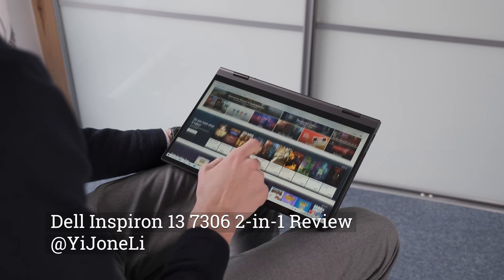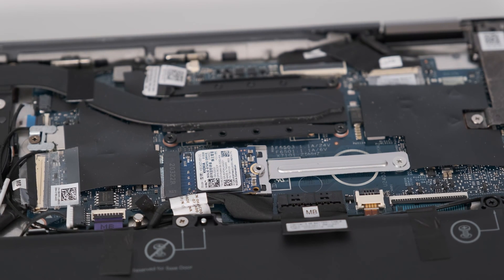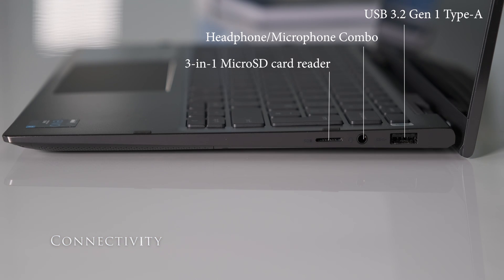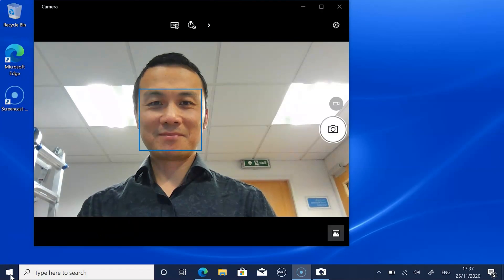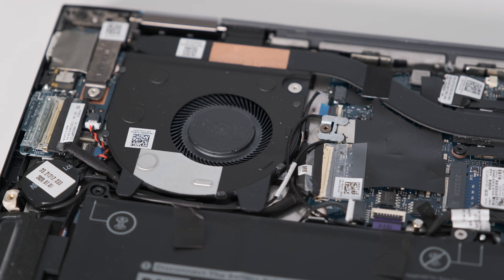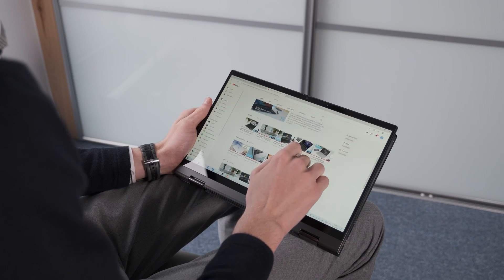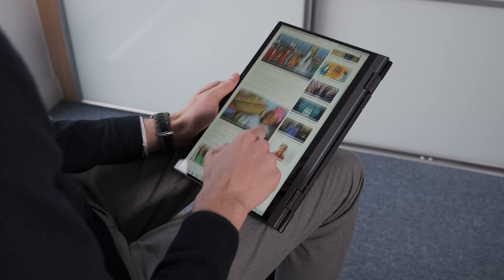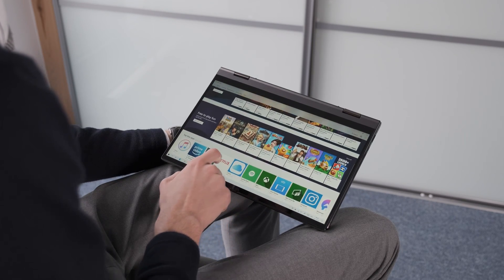Dell Inspiron 13 7000 (7306) 2-in-1 Review (i7-1165G7, Intel Iris Xe, 13.3" 4K)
A review of the Dell Inspiron 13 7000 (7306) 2-in-1 13.3" laptop

Dell has released the Inspiron 13 7000 series 2-in-1 in late 2020 as one of the first Intel Evo platform ultrabooks. This brings with it, 11th gen Intel Tiger Lake CPU’s, a new Intel Iris Xe GPU and Thunderbolt 4. Is this the perfect compact 2-in-1 for power users?

0:00 Introduction
0:28 Design
1:43 Display
2:30 Pen
3:05 Connectivity
3:35 Keyboard & Touchpad
4:06 Audio & Webcam
4:49 Performance
6:20 Graphics
6:36 Gaming
6:55 Battery Life
7:18 Security
7:27 Top 3 Pros and Cons
7:33 Lovely 4K Panel
7:47 Excellent Build
8:00 Thunderbolt 4
8:18 Soldered on RAM
8:31 A Few More Ports
8:42 No Intel Iris Xe Max Option
9:06 Competition
9:37 Summary
10:36 Outro

UK SKU:  1FV3Y Dell Inspiron 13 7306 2-in-1 laptop £1,082.50p + VAT (£1,299.00 inc. VAT)
i7-1165G7, 16GB DDR4, 512GB PCIe NMVe M.2 SSD, 13.3" 4K WVA Touchscreen, Dell Stylus Pen.

Competition to the Dell Inspiron 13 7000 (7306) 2-in-1 13.3" laptop:
HP Envy x360 13
Dell XPS 13 2-in1 (2020)
Lenovo ThinkPad L13 Yoga Gen 2
ASUS ZenBook Flip S UX371EA
HP Spectre x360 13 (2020)
Lenovo ThinkPad X13 Yoga
Acer Spin 3